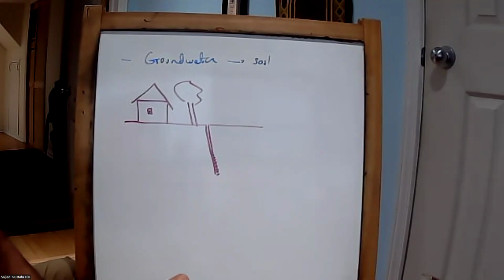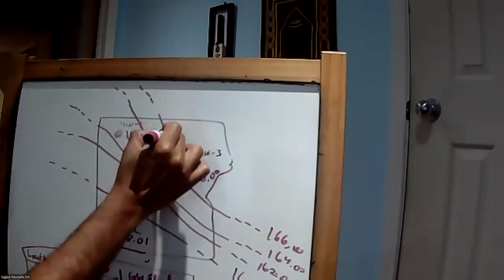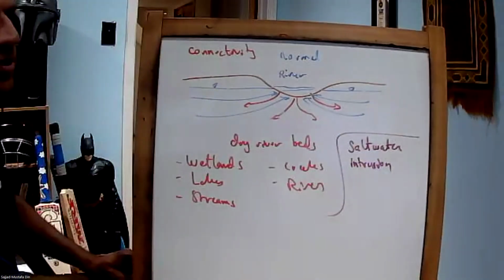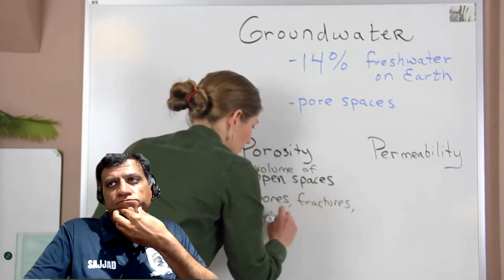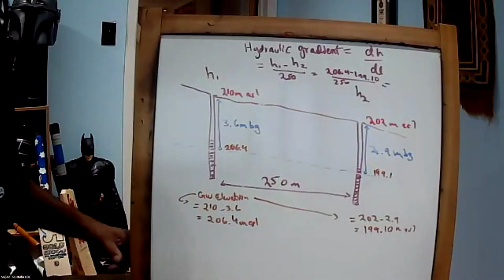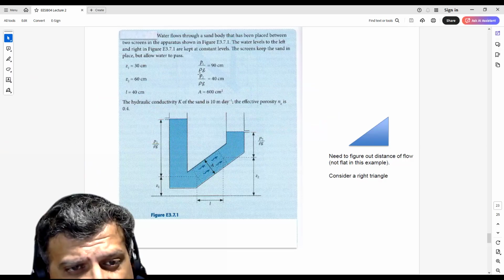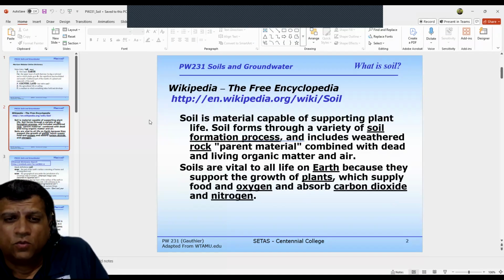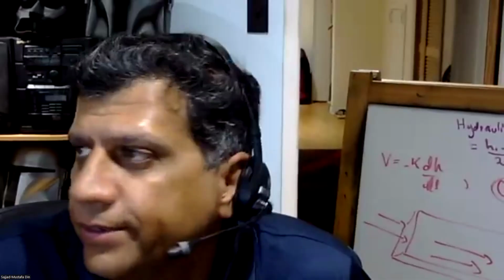PW231 Week Three Lecture